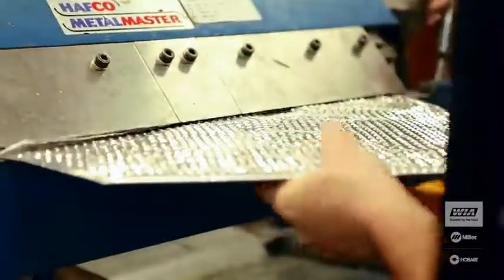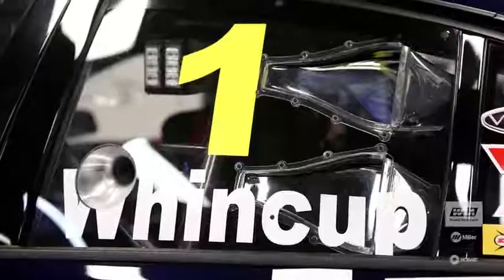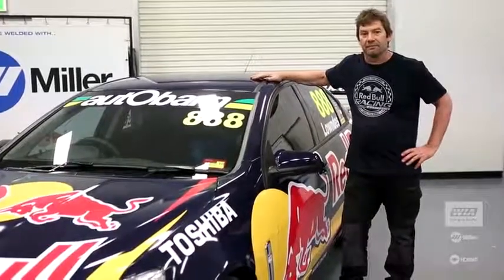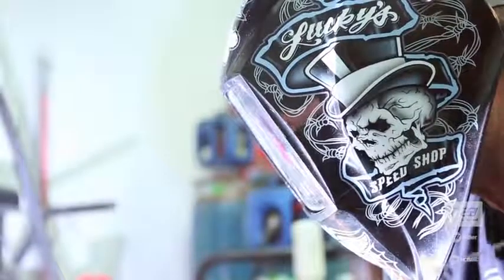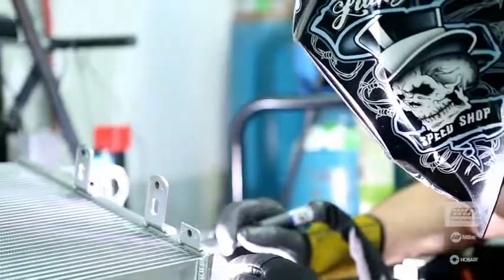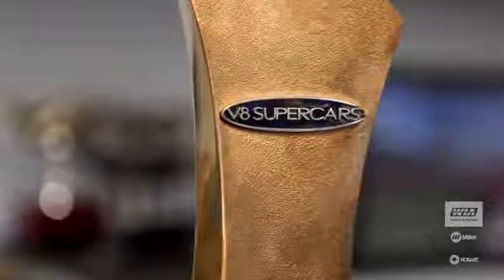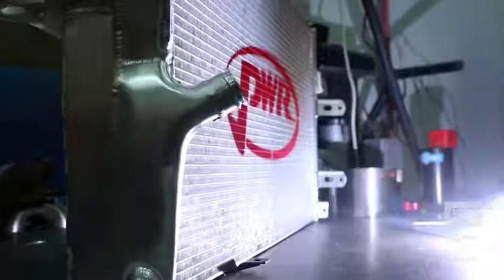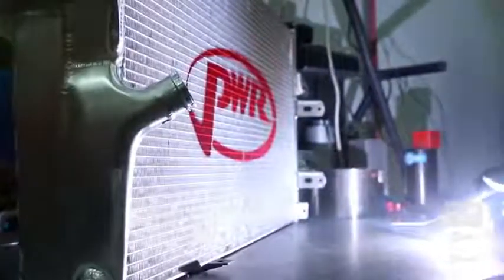Welders of Oz - Episode One | Valley Fasteners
"Triple Eight Race Engineering"